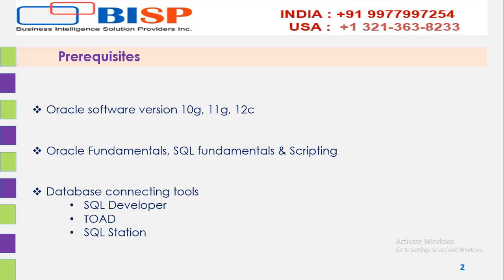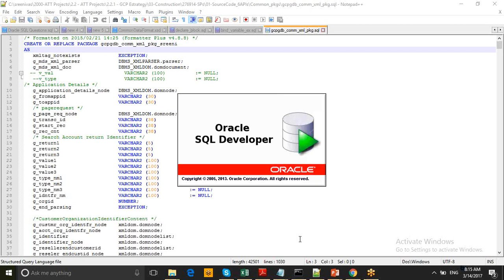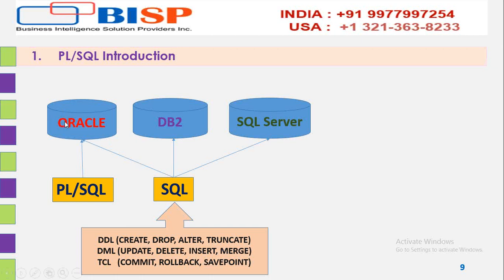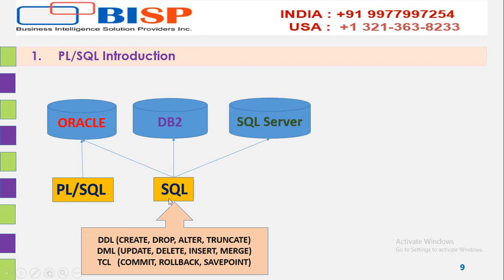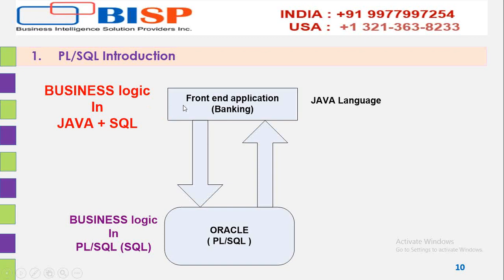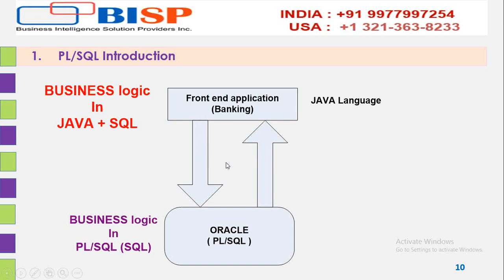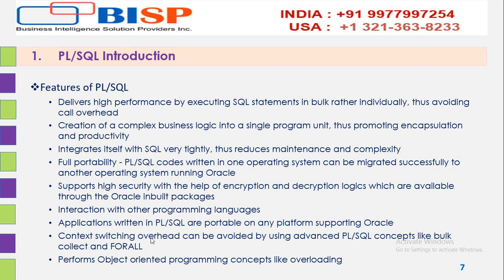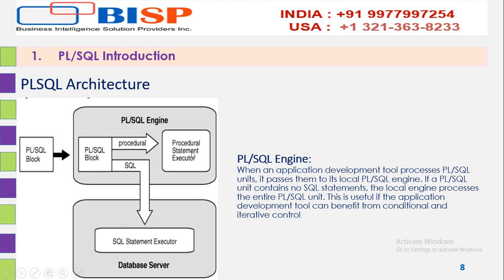Oracle PL SQL Regular Session #1